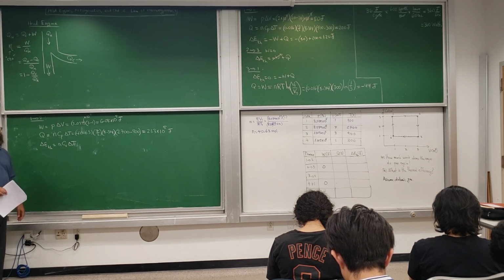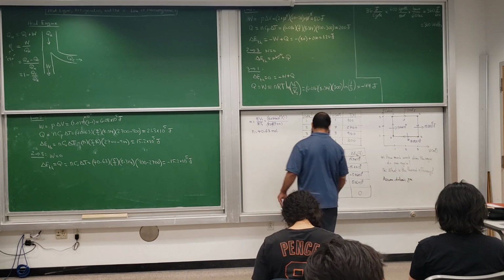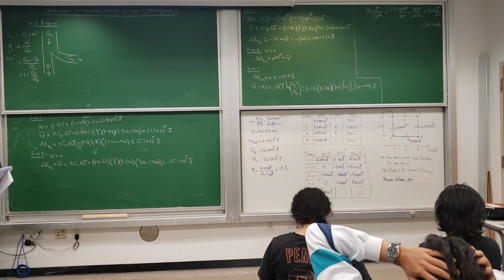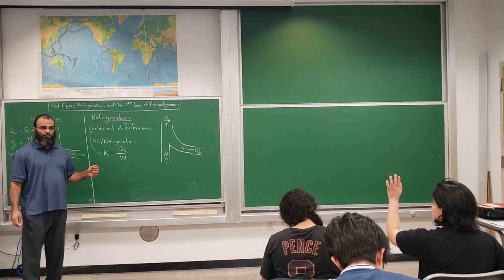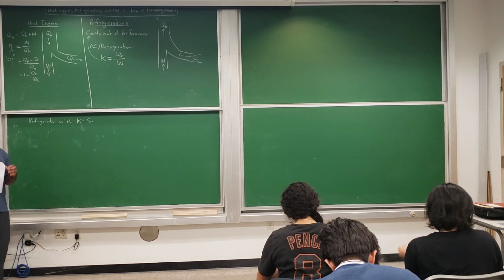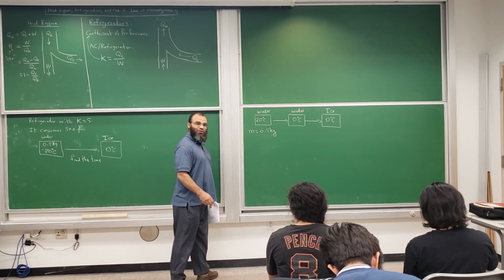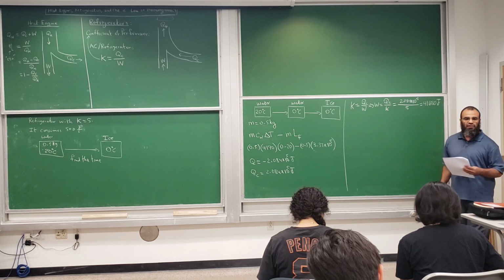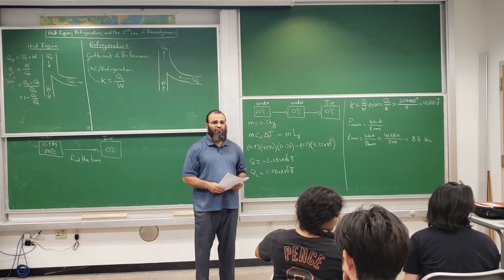Thermodynamics 5 Heat Engines and Refrigerators Part B